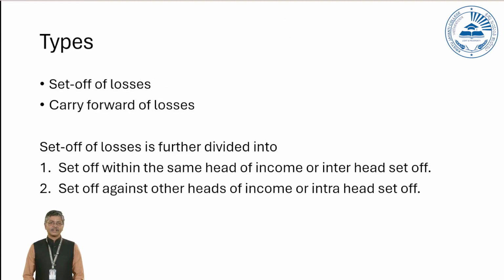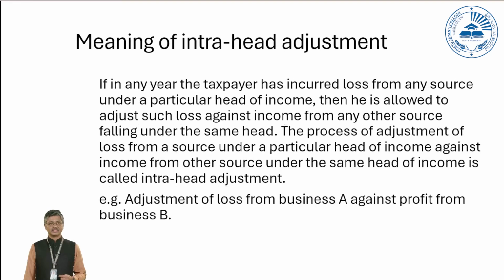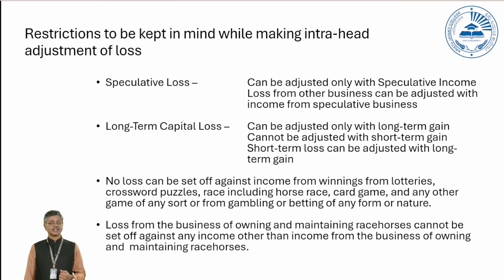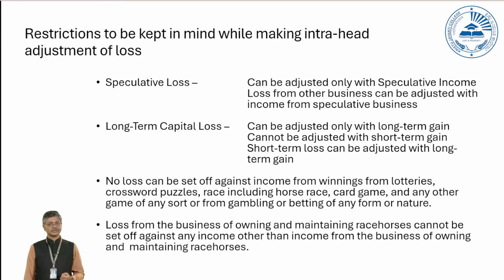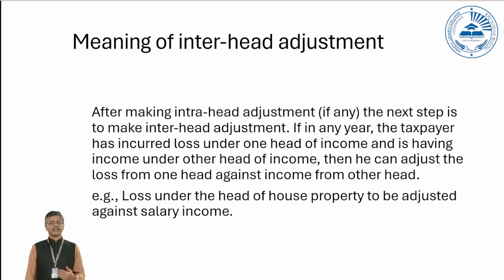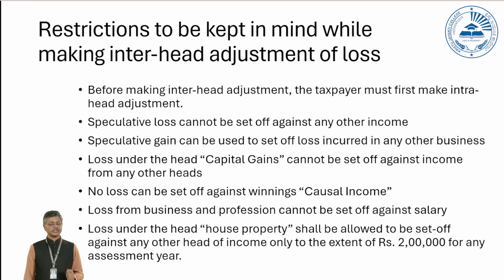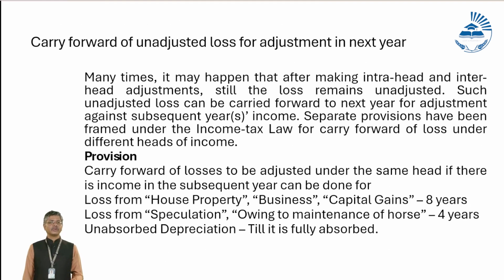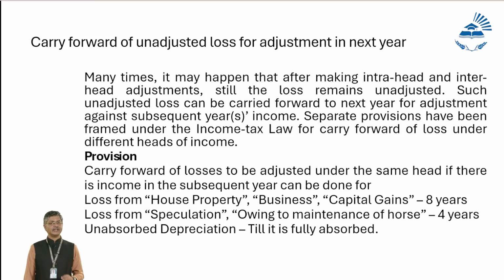Introduction to Income Tax - Mr. Prasanna P